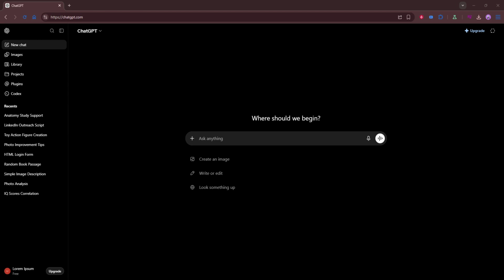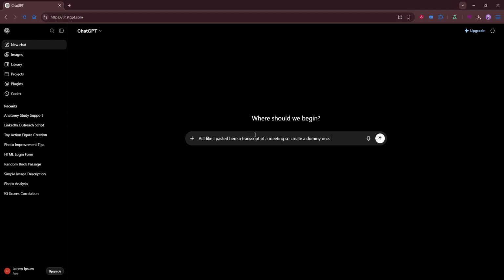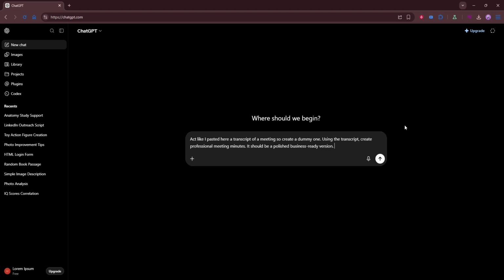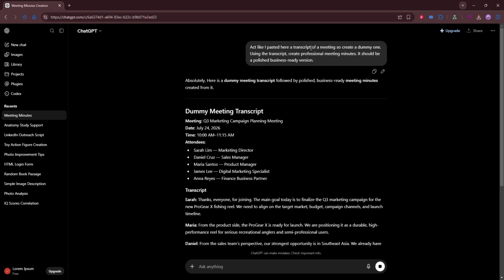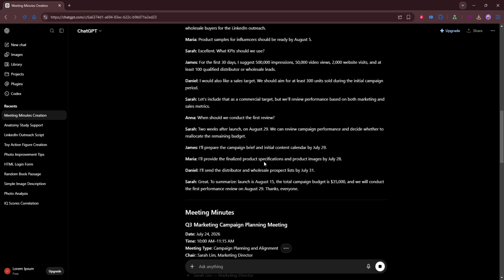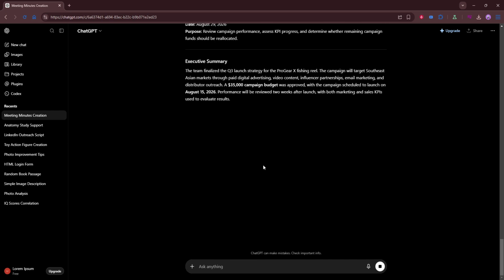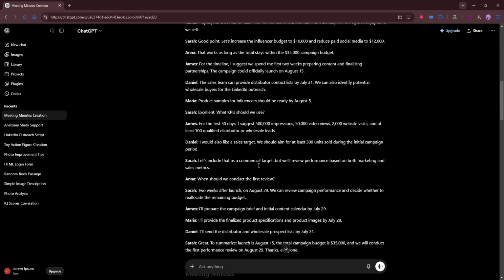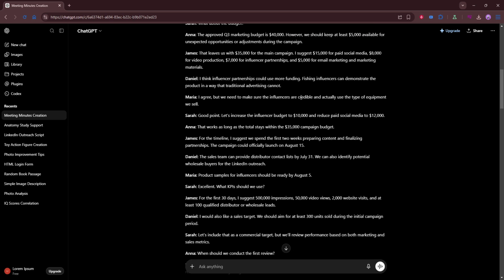How To Use ChatGPT For Meeting Minutes In 2026 [Step By Step Guide]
In today's video we cover How To Use ChatGPT For Meeting Minutes In 2026 [Step By Step Guide]